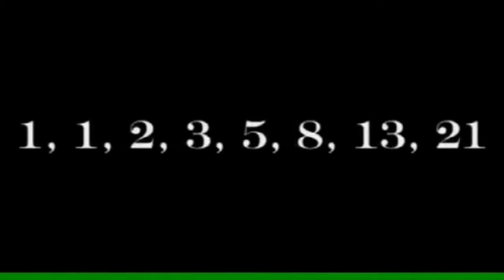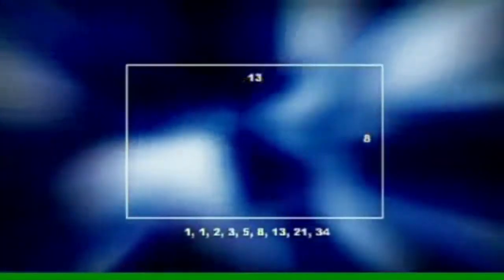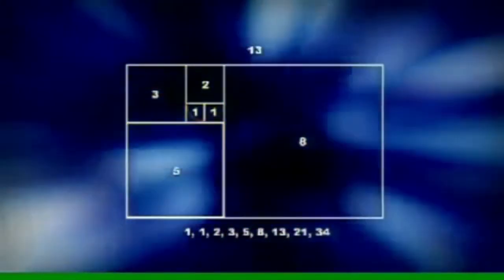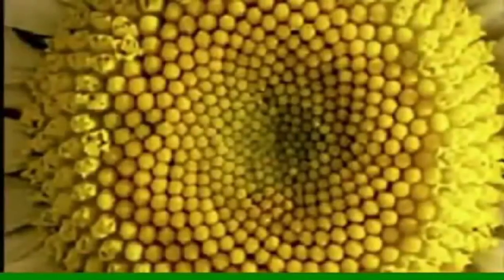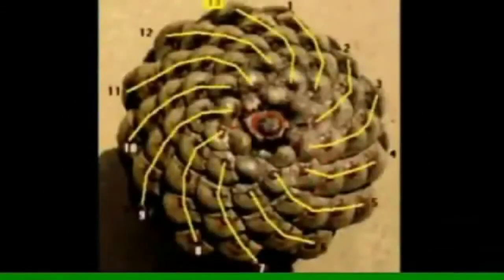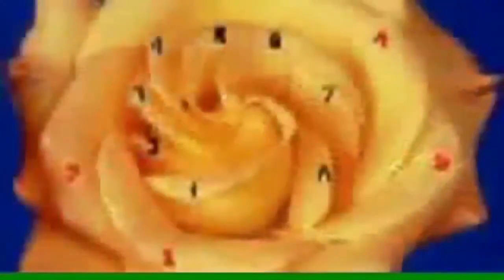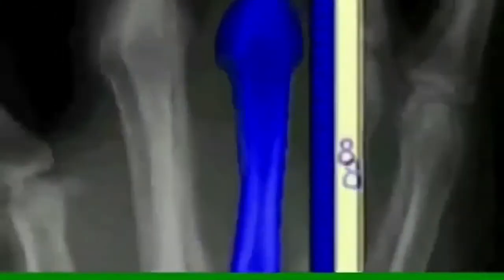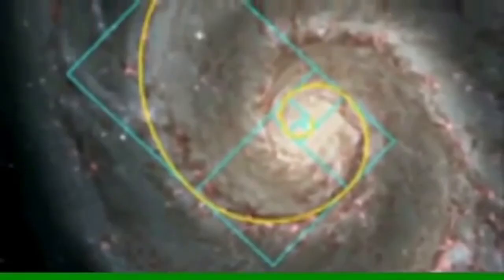Fibonacci Sequence in Nature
A short video explaining the mathematics of nature, an obvious print that we can find from the very small to the infinitely big.